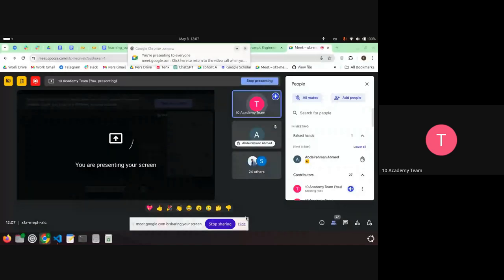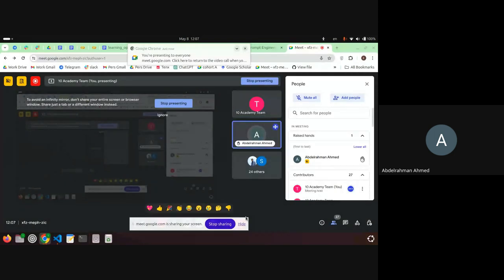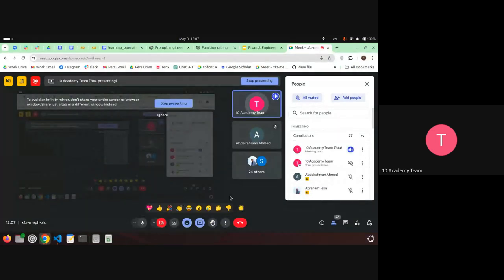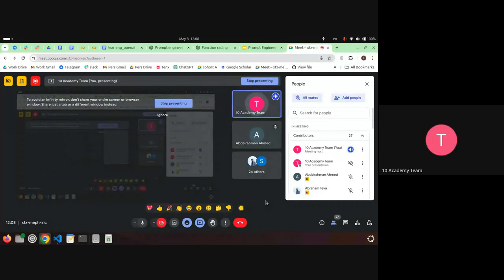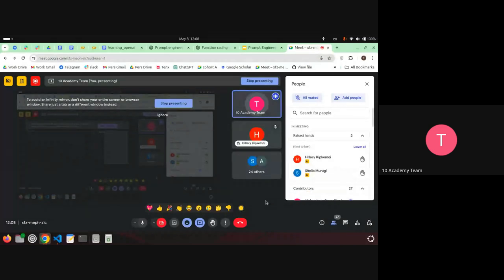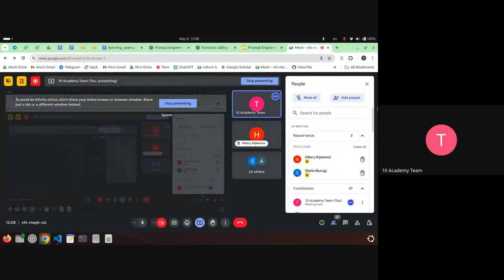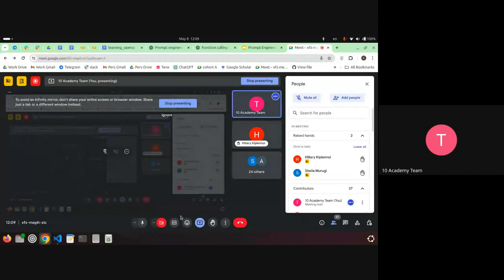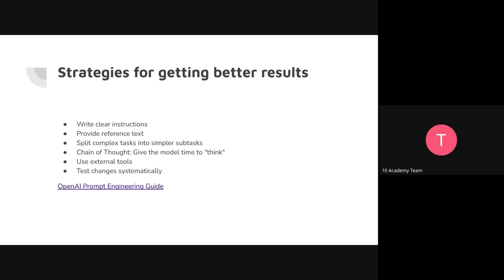Cohort B W3D3, Tutorial 2